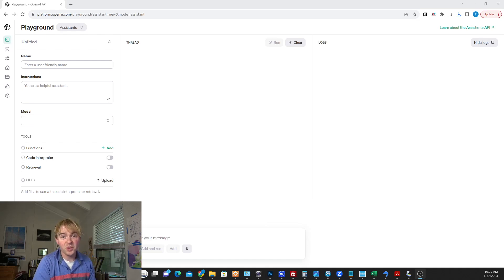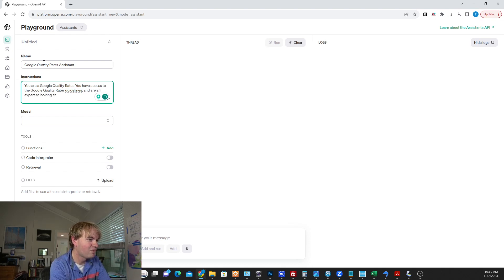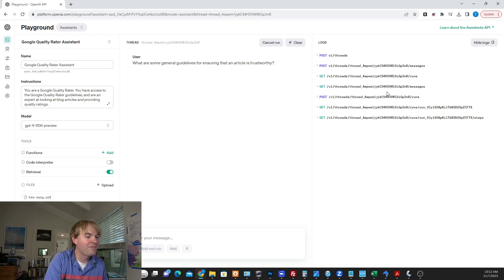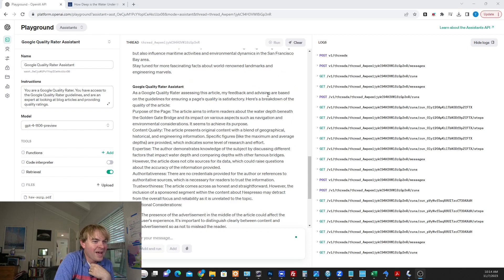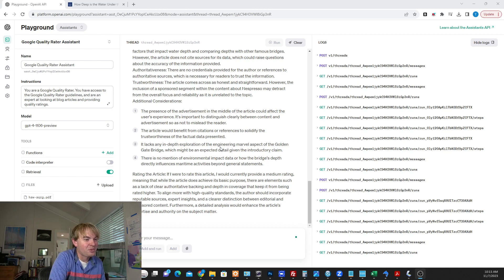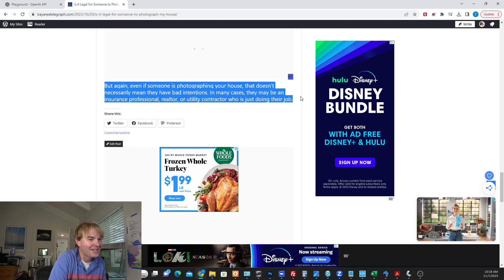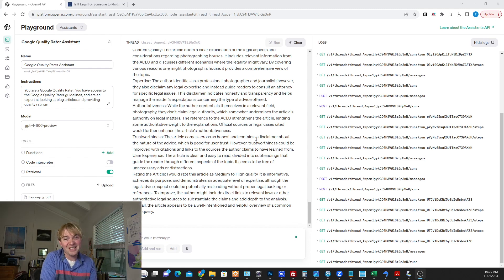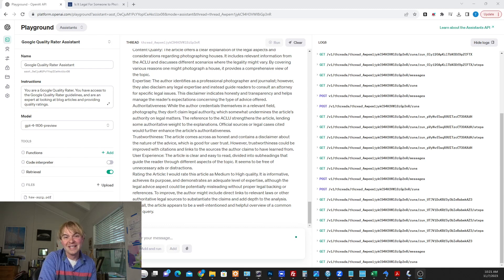I Built My Own Robot Google Quality Rater Using OpenAI's New Custom GPT Assistants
I used OpenAI's new Custom GPT Assistants platform to train a custom GPT on Google's entire Quality Rater Guidelines doc. It took 2 minutes.

Now, I can upload a blog post, and get a quality rating & actionable advice on how to improve the article. It's SEO gold!